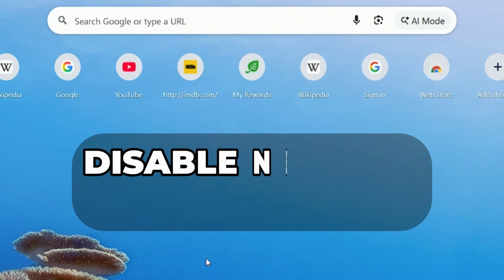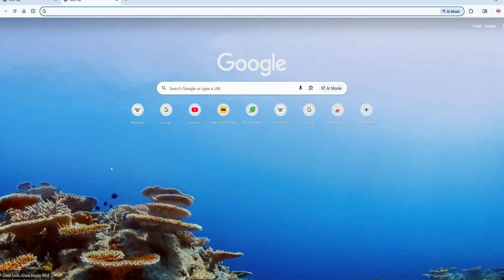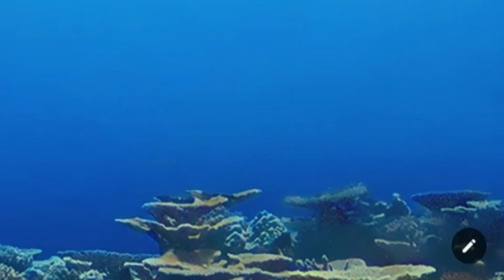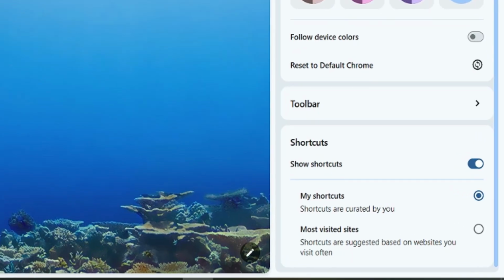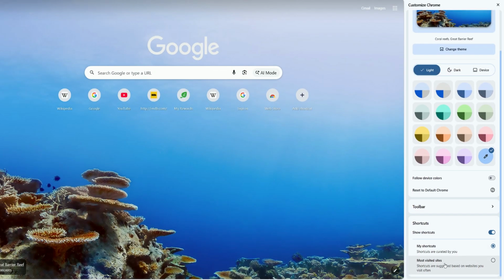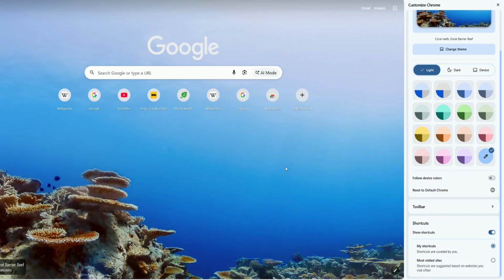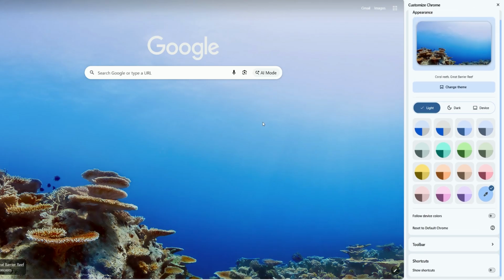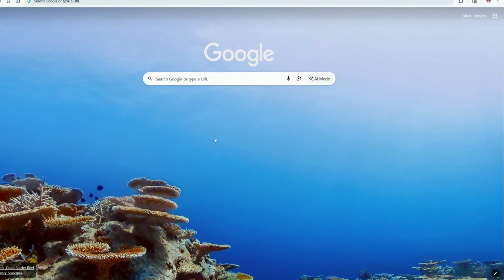How To Disable Shortcuts on the New Tab Page in Google Chrome (2026 Guide)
In this video, I'll show you how to remove or customize the shortcuts that appear on the Google Chrome New Tab page.

Chrome gives you several options for your New Tab shortcuts. You can automatically display your most visited websites, choose your own custom shortcuts, or hide them completely for a cleaner and more minimal homepage.

In this tutorial you will learn:

    • How to hide shortcuts on the Chrome New Tab page
    • How to switch between Most Visited and Custom Shortcuts
    • How to create your own shortcut layout
    • Which option is best for your browsing style